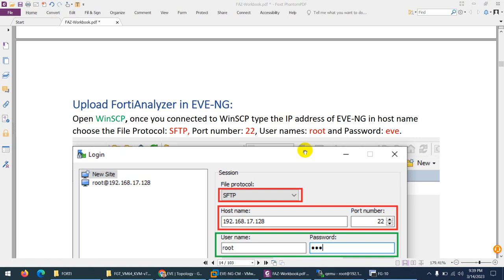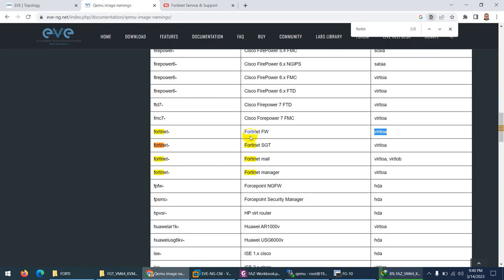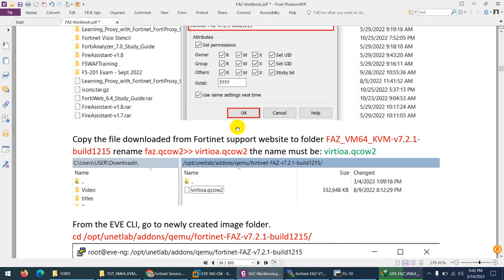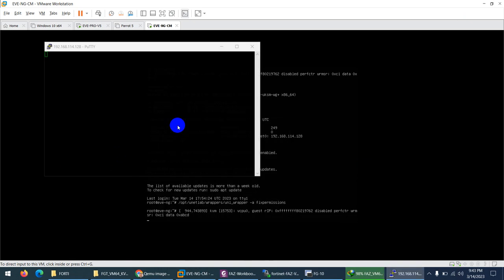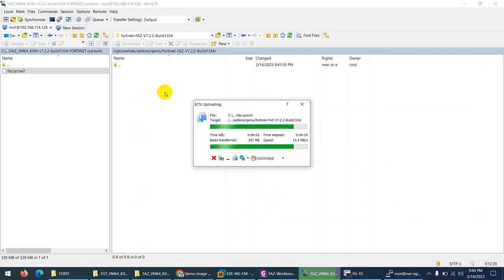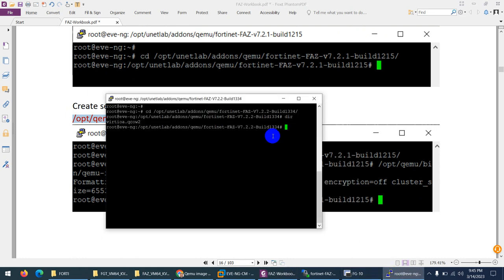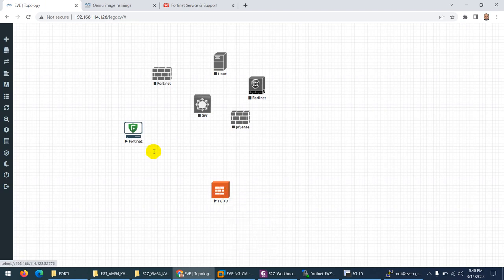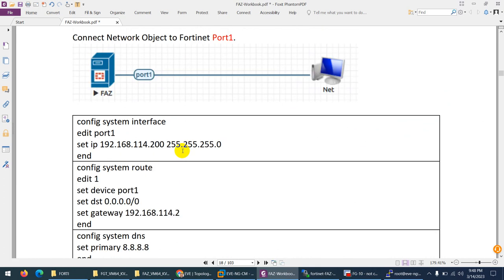Lecture-06: How to Add FortiAnalyzer in EVE-NG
Hi All,

In this video you will get detail information, how to add FortiAnalyzer in EVE-NG